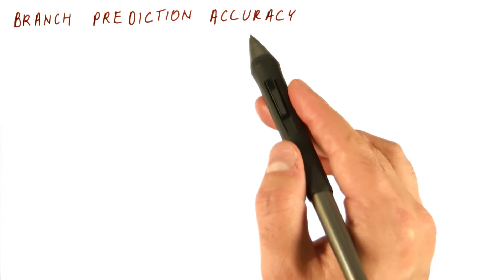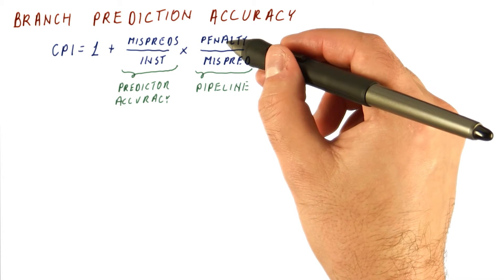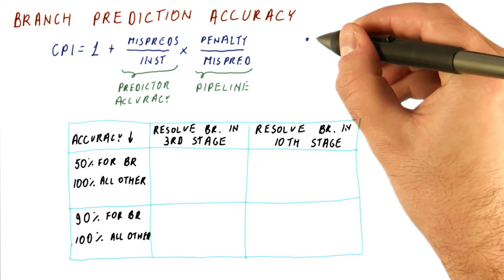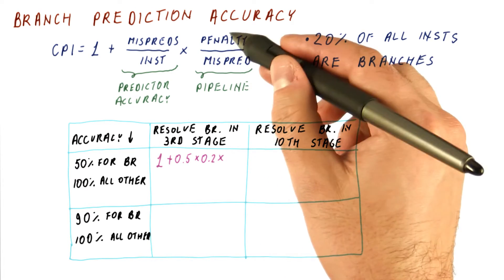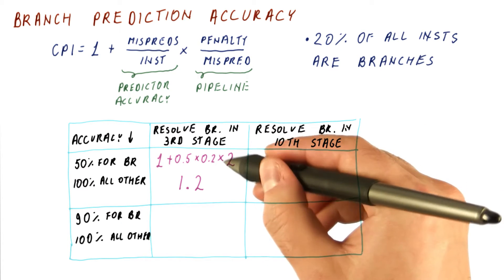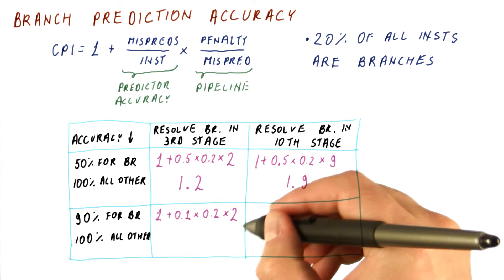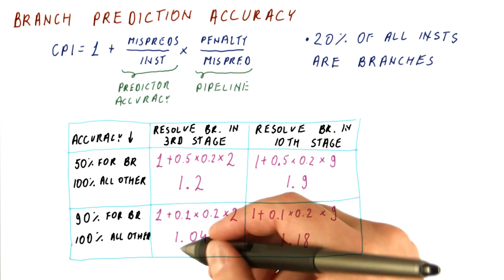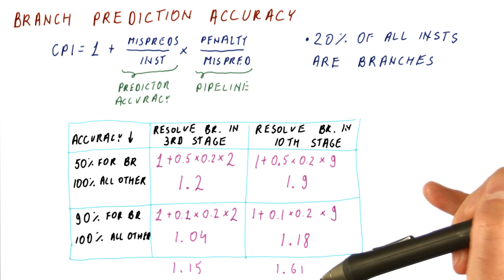Branch Prediction Accuracy - Georgia Tech - HPCA: Part 1